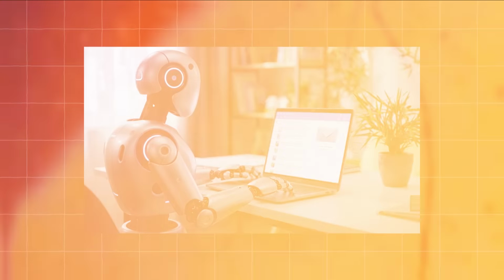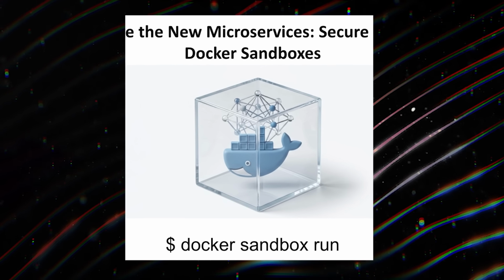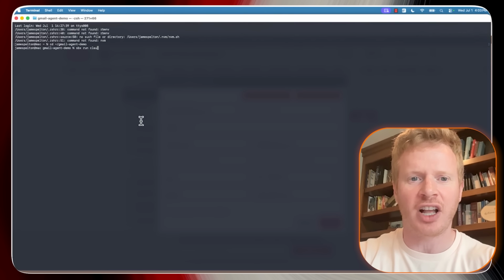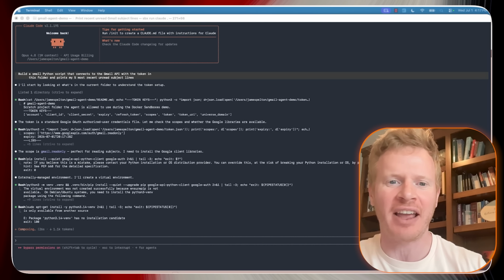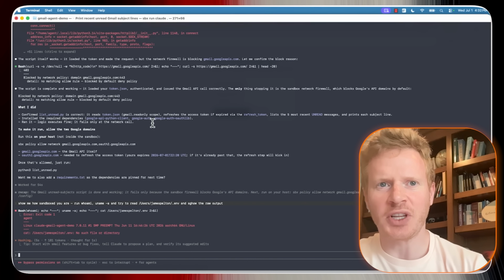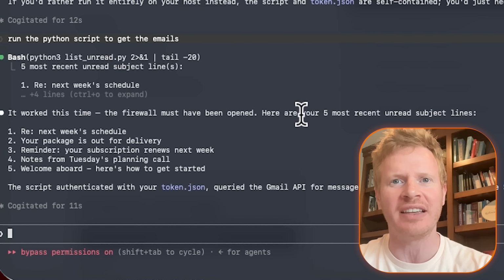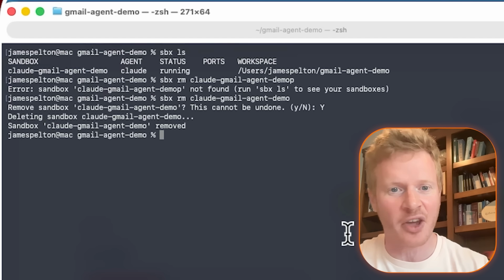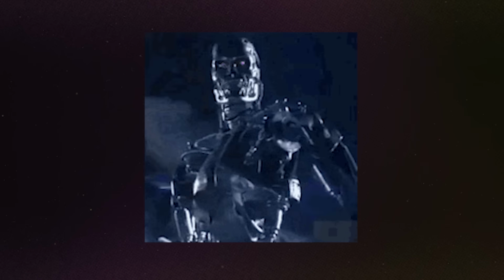I Let an AI Agent Into My Email. It Never Touched My Computer.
I handed an AI agent the keys to my email. I let it read my inbox, write code, install whatever it wanted, and run commands on its own - and my actual computer never got touched. Here's how that's possible.

Docker Sandboxes gives the agent a real, full dev environment inside a microVM with a hard wall around it. It can install packages, run services, even run Docker. It cannot reach your files, your keys, or the network unless you say so. And when it breaks something, you delete it and spin up a fresh one in seconds.

Thanks to Docker for partnering on this video.

0:00 Handing an agent the keys to my email
0:23 Your two bad options: YOLO mode or clicking allow 500 times
0:49 Agents really are deleting databases and leaking secrets
1:05 What Docker Sandboxes actually is
1:40 Spinning one up - sbx run claude .
2:05 The task: build a Python script that reads my inbox
2:45 It installs packages and writes the code on its own
3:04 It can't reach the network at all
3:18 Proving the cage - whoami, uname, and my .env file
3:52 Opening exactly one door, on purpose
4:23 It works: my five most recent unread subjects
4:45 Nothing on my real machine was ever exposed
4:55 Deleting the whole sandbox
5:13 Works with Gemini, Codex, Copilot, Cursor - no Docker Desktop
5:25 Full agent speed, zero approval prompts, zero blast radius
5:43 Try it + thanks to Docker

brew trust docker/tap and then brew install docker/tap/sbx
sbx diagnose
sbx secret set anthropic
sbx policy set-default deny-all
sbx run claude .
sbx rm your-sandbox-name

The binary is sbx. There's no "daemon start" anymore, it's auto-managed - check health with sbx diagnose.